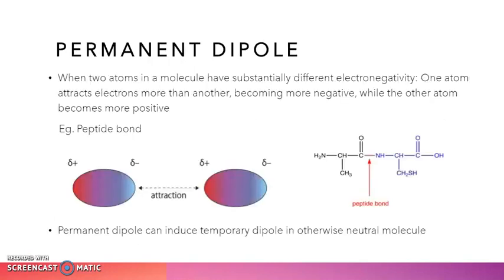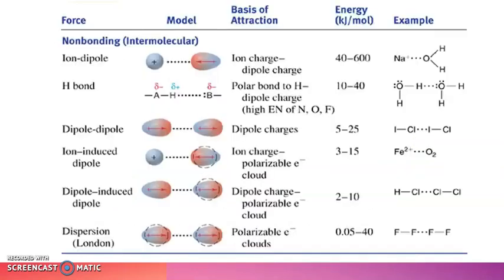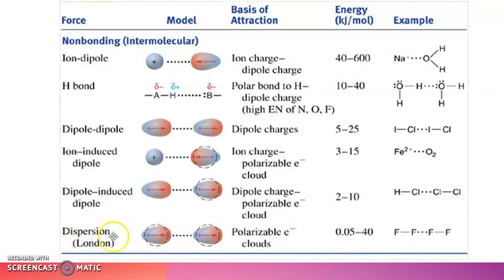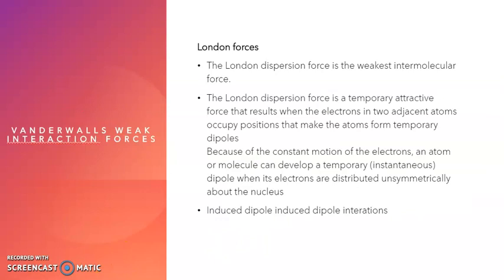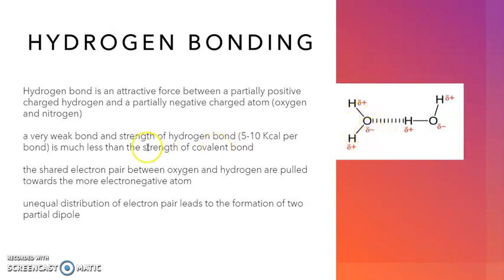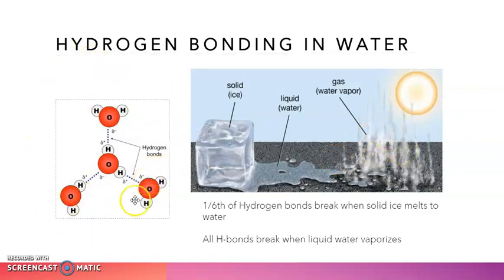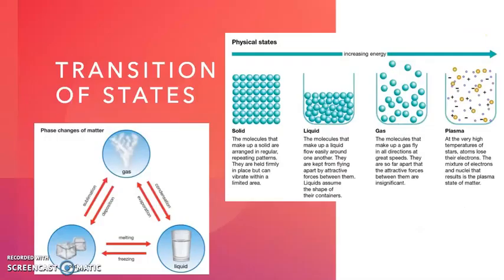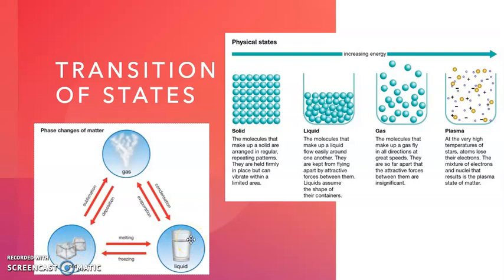States of matter part 2 Intermolecular forces of attraction